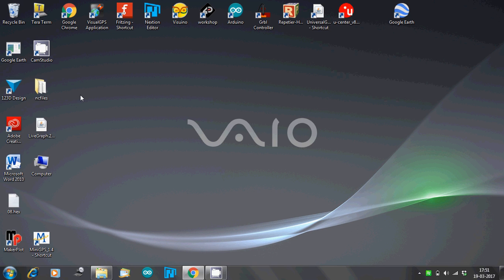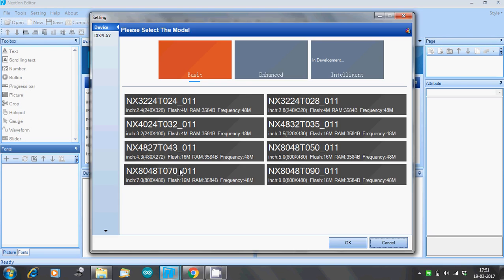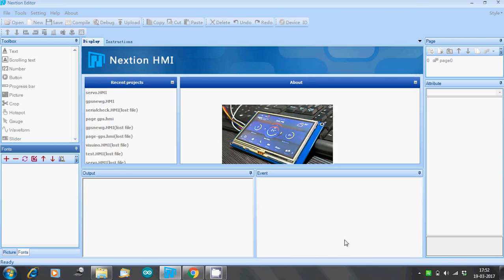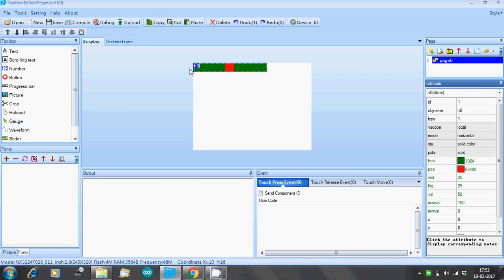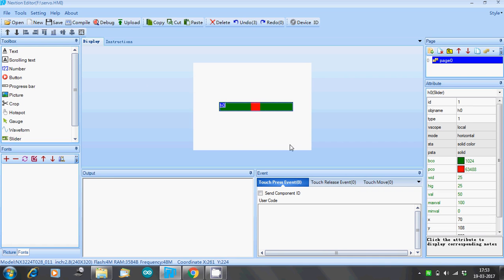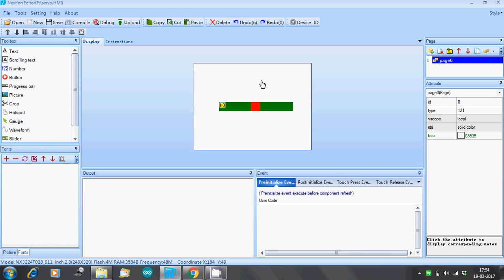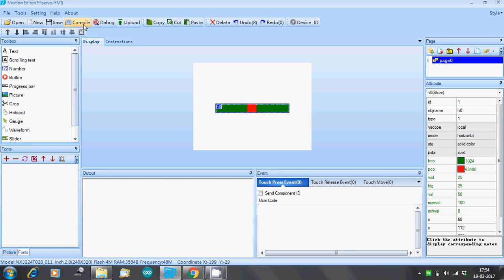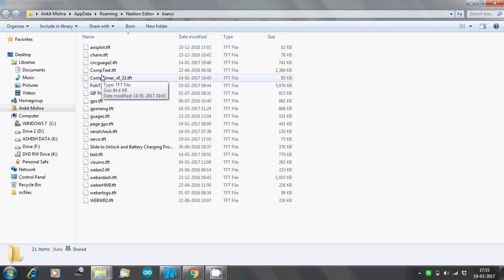slider project nextion part1